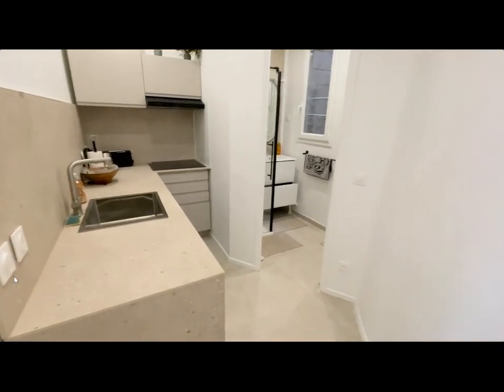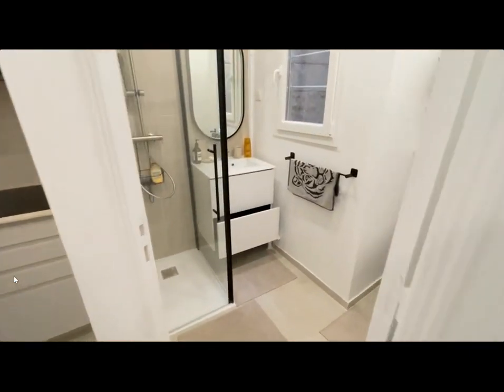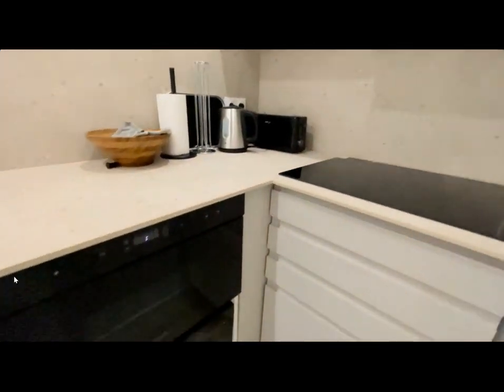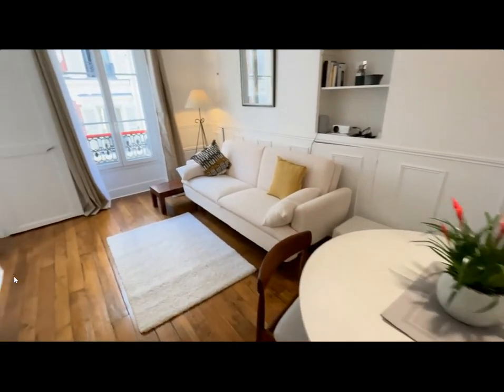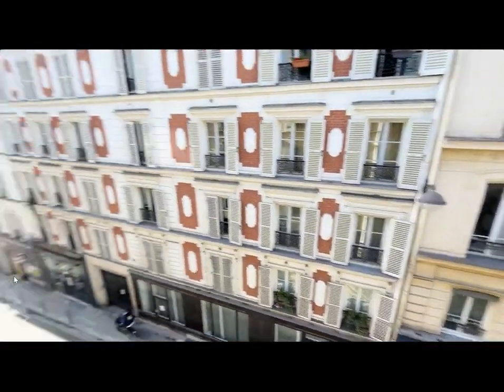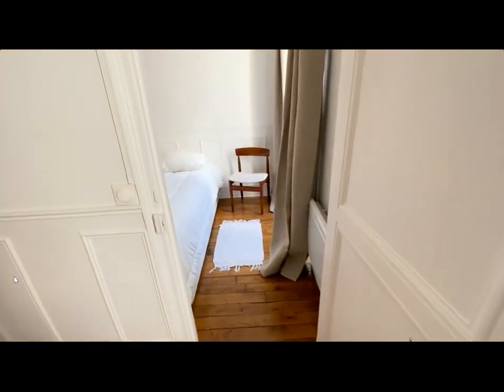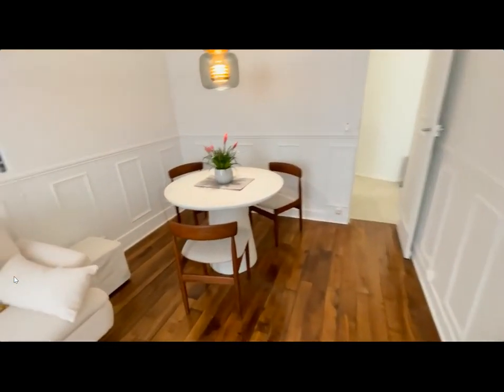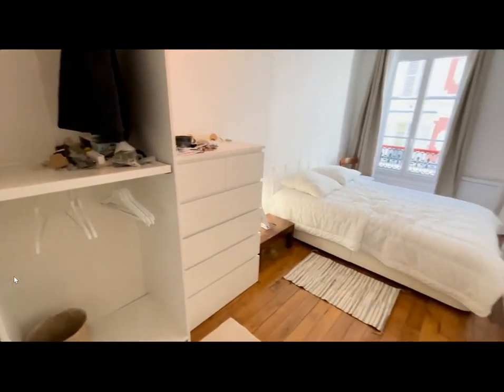1-bedroom apartment for rent in 9Th Arr - Spotahome (ref 1070077)